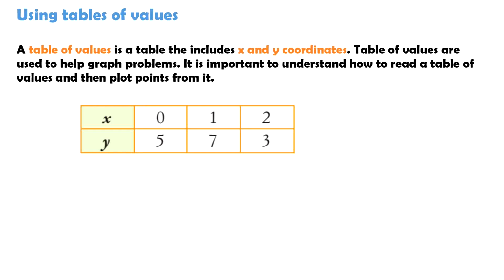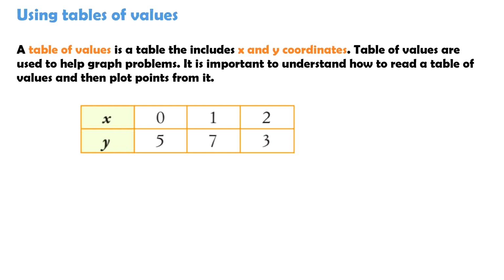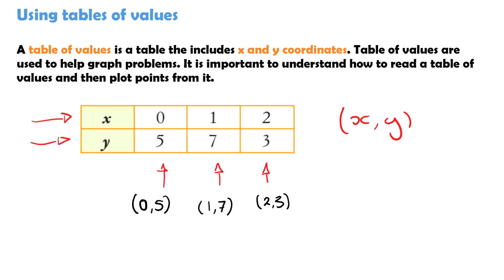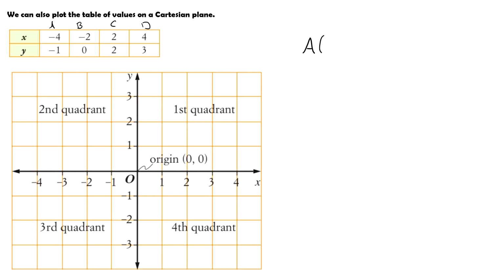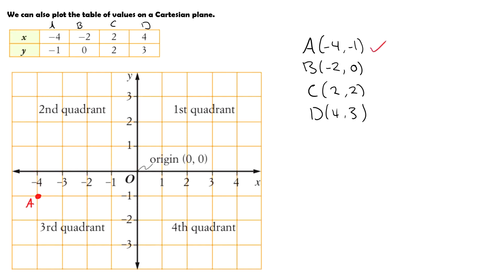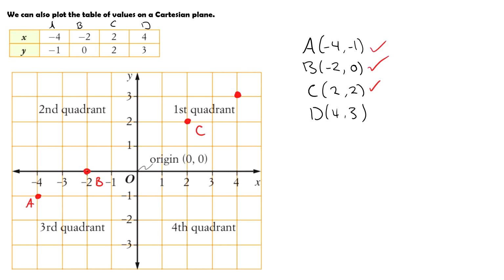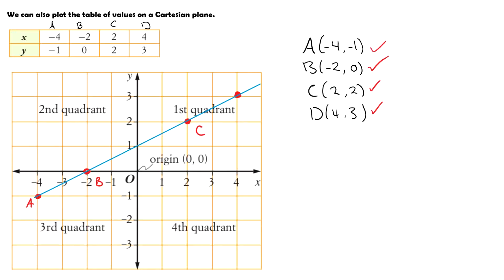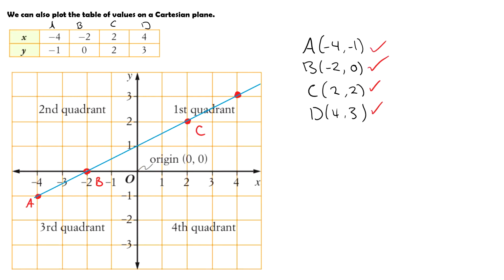Using a table of values with Worked Examples